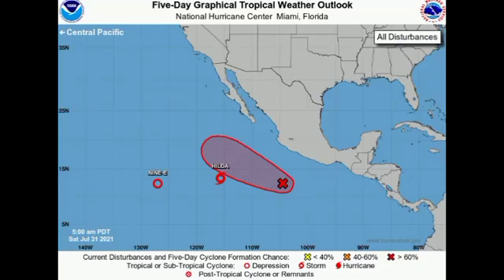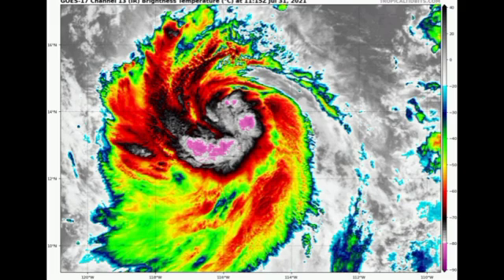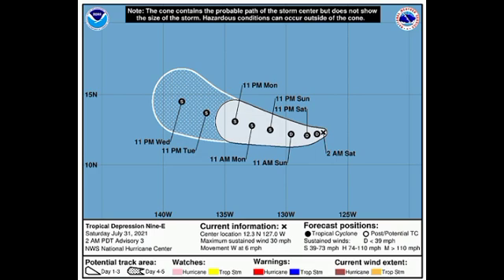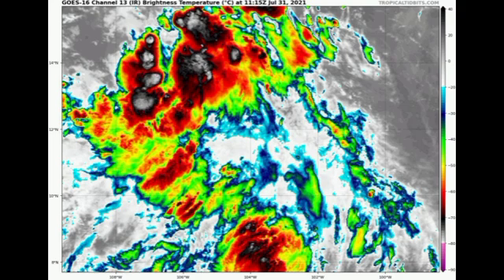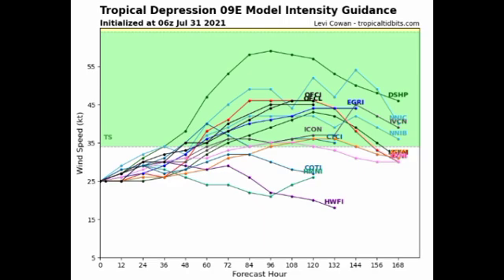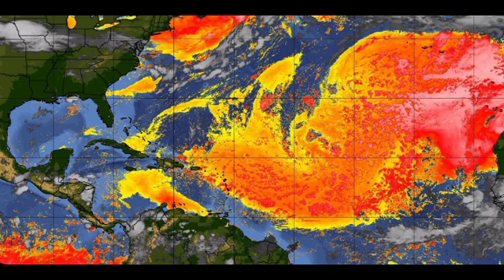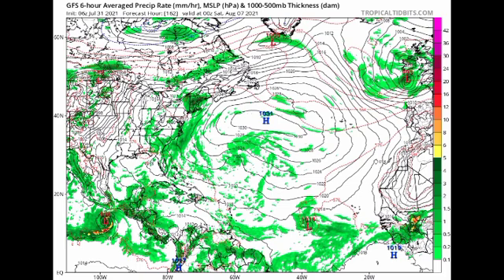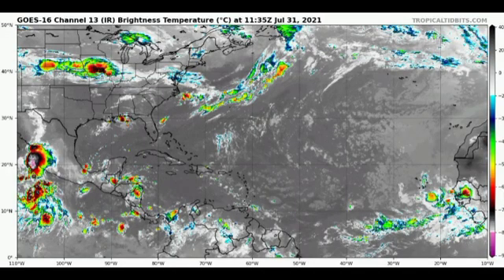Brewing Hurricane HILDA, Depression 9 & Invest 91E in Pacific • Latest on Atlantic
Hey everyone, this video covers the latest on three systems in the Eastern Pacific as well as the latest on the Atlantic.